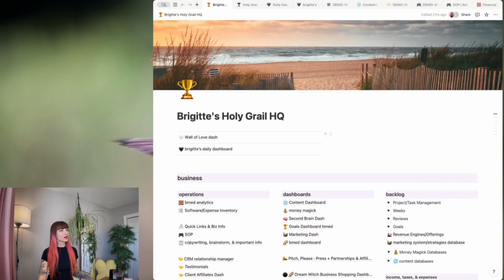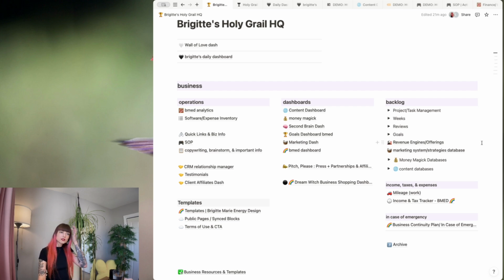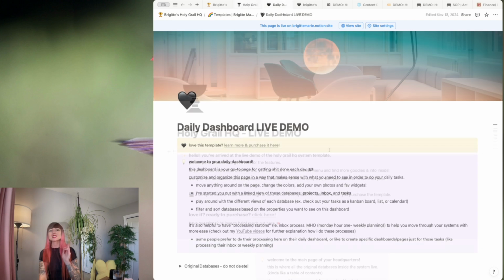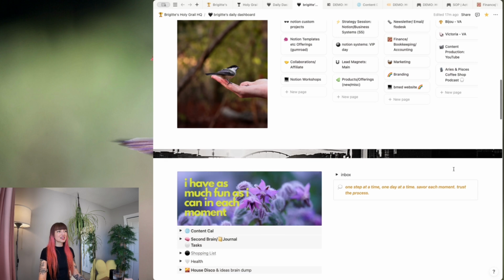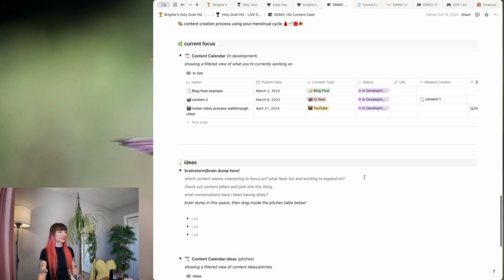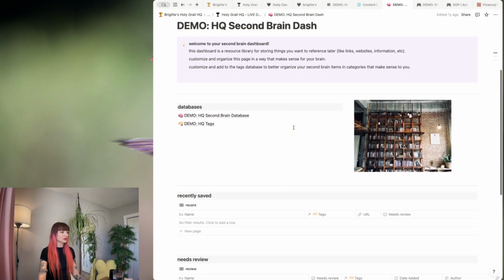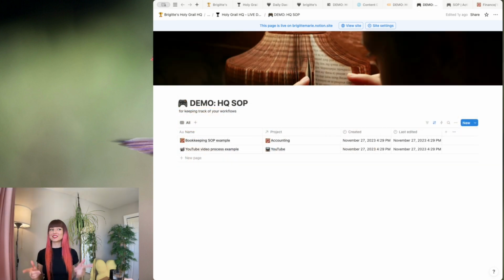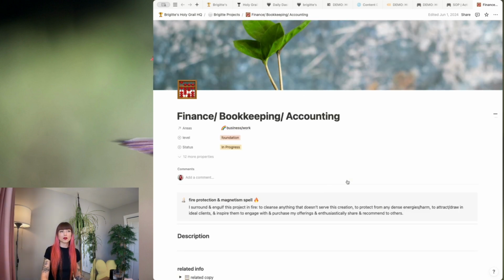5 Essential Notion Dashboards Every Neurodivergent Entrepreneur Needs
are you feeling overwhelmed setting up your Notion workspace? If I were starting from scratch, these are the 5 essential dashboards I’d build first to keep my neurodivergent brain and business running smoothly 😏

check out the blog post to read along with the steps of the process

0:00 intro
0:52 headquarters for organization
3:50 daily dashboard
5:39 content creation dashboard
7:33 second brain dashboard
9:35 SOP’s - standard operating procedures
11:13 closing